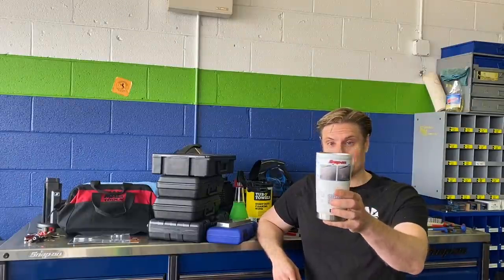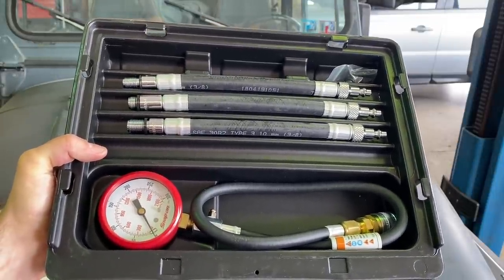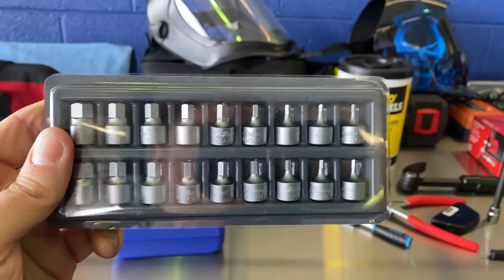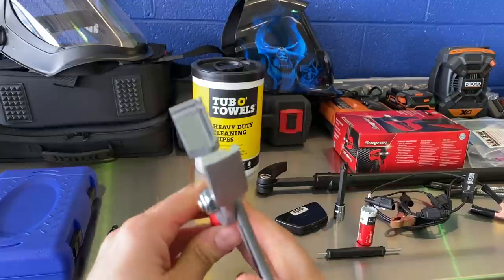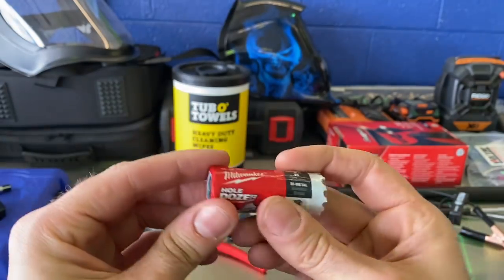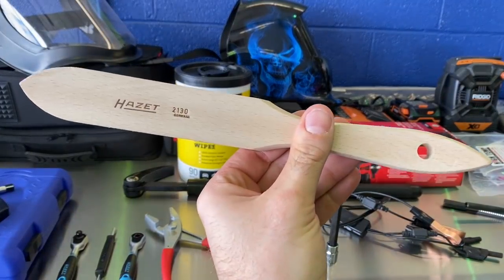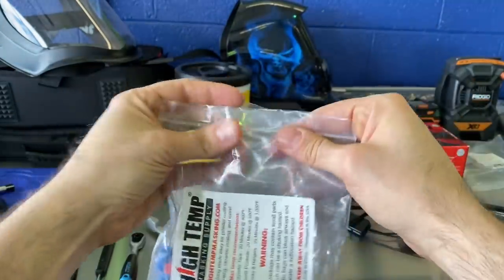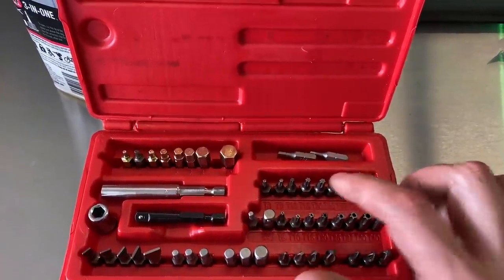Another Big Tool Haul 😲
***Snap On, Hazet, VIM, Matco, Mac, Milwaukee***

Vendors mentioned in this video:

GERMAN TOOLS

Handtools-From-Germany.com

ChadsToolbox.com

OTHERS